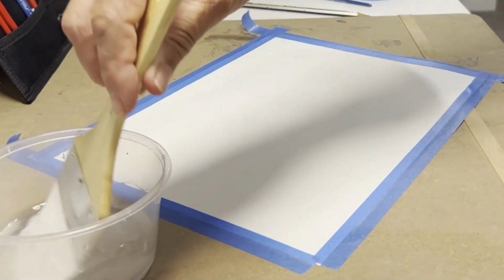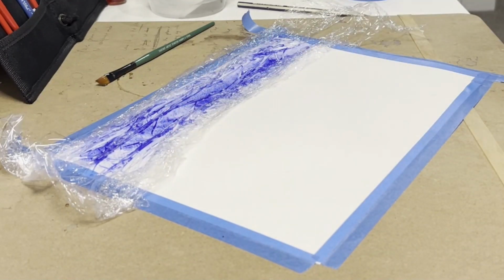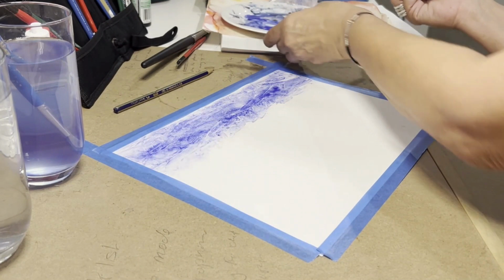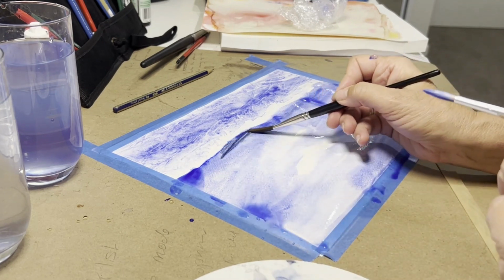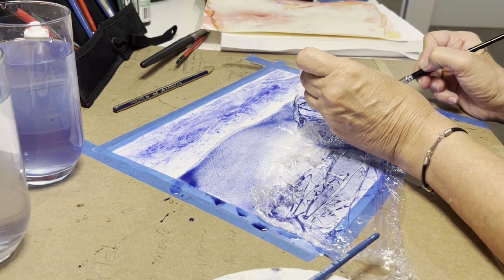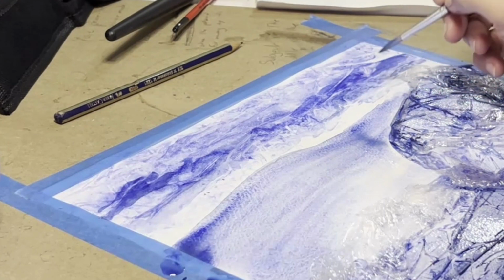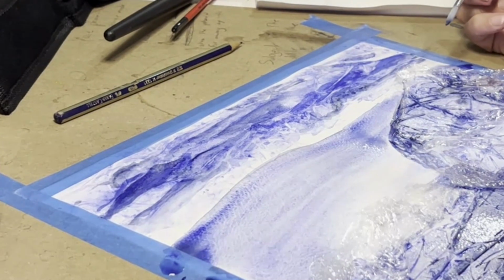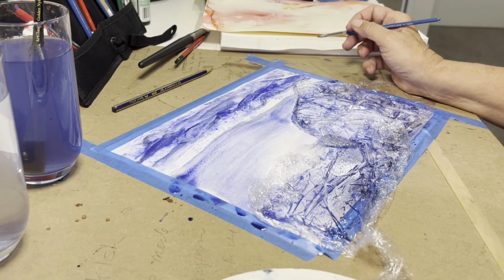Cling Wrap Art - Watercolour Textural Effects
In this video we use cling film to create unique textural effects. Two water colour paints were used, French Ultra Marine and Paynes Grey. Using Arches Water Colour Rough 300gms paper, and Artists' Gouache paints.

Other projects can be found on this channel and my Instagram: @gabysartstudio_